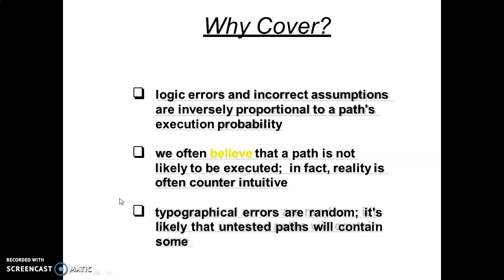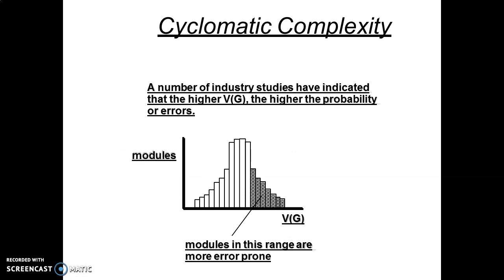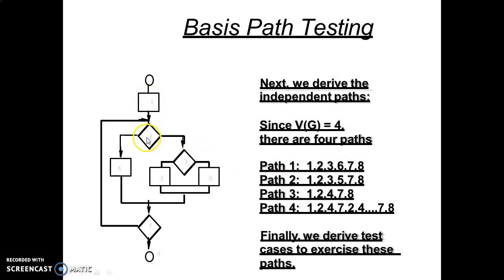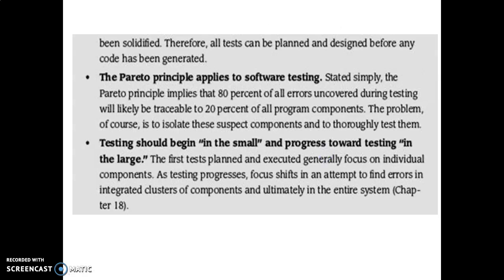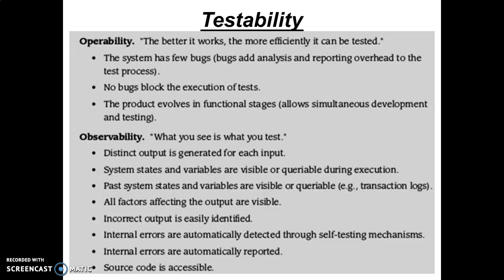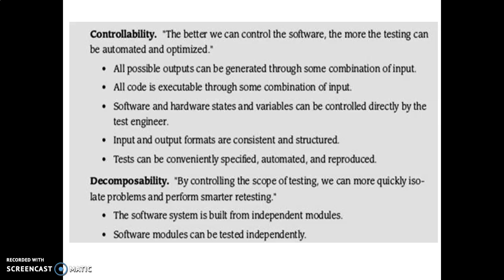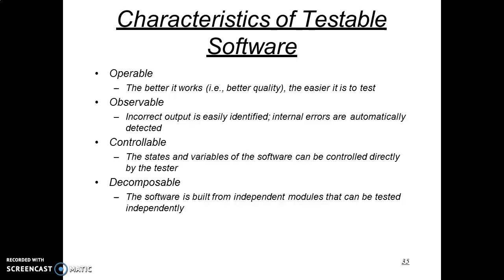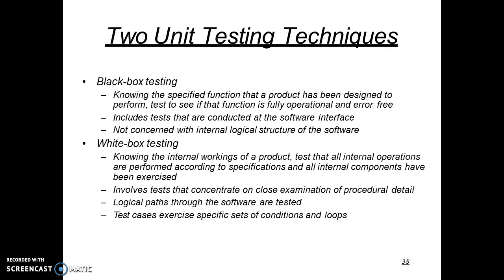Software Testing part 2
This video discusses the basics of software testing strategies such as white-box testing and black-box testing. Specifically, concepts of white-box testing- basic path testing